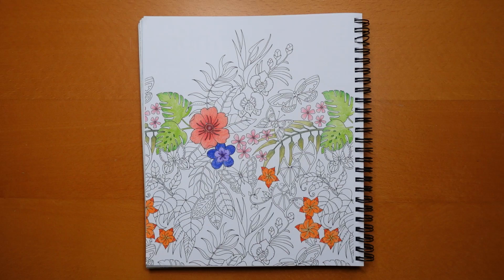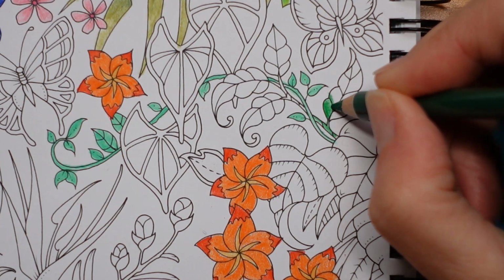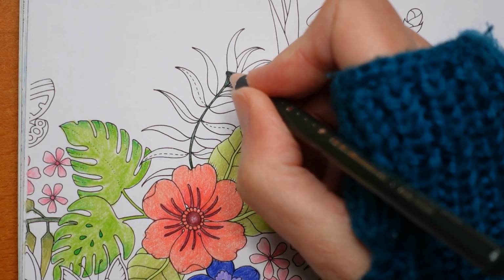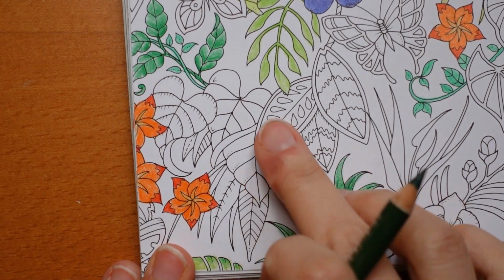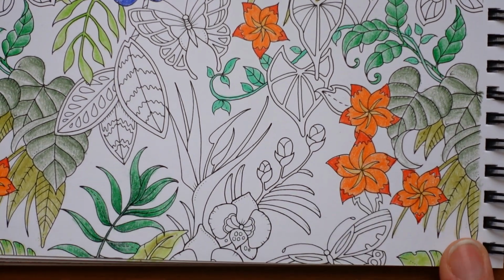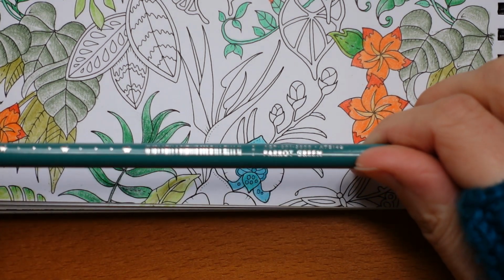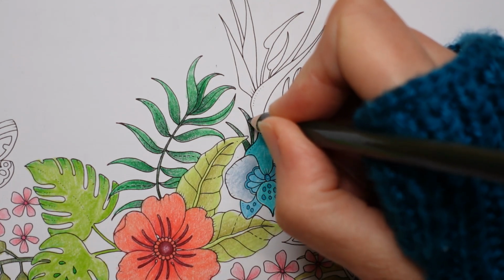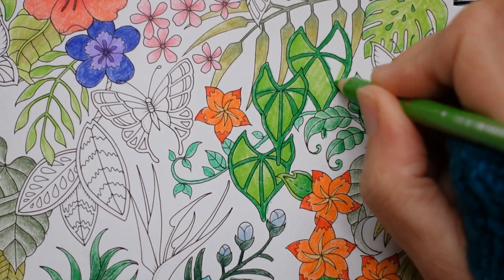Johanna Basford 2024 Weekly Planner / Magical Jungle - Flowers & Butterflies (Part 2)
In this video I colour the flowers and butterflies page from the 2024 Johanna Basford Weekly Planner /Magical Jungle using Arrtx pencils

*🌻🌻Resources Used:*
*Johanna Basford 2024 Weekly Planner:*